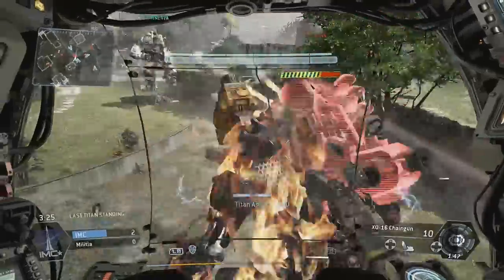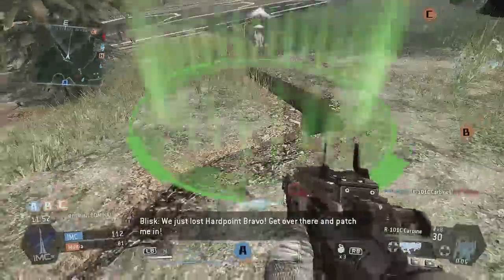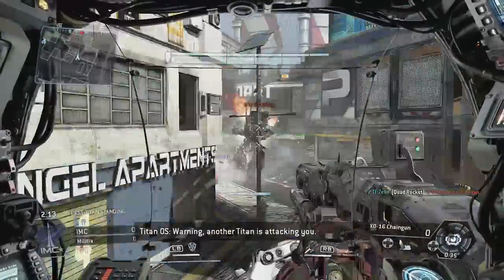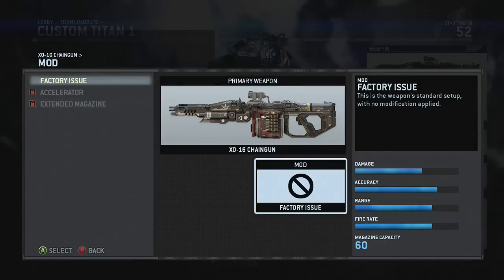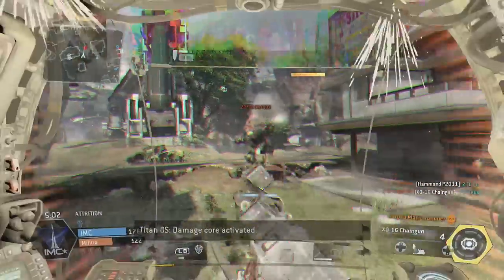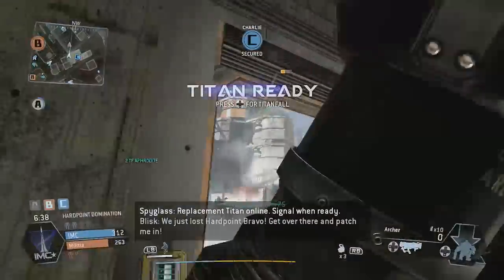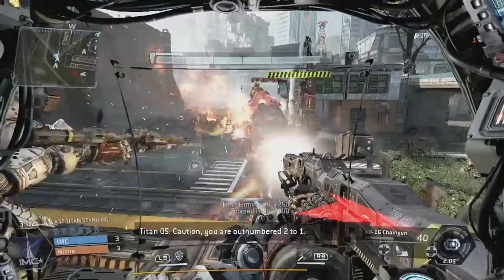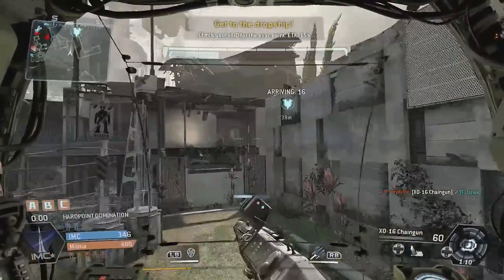Titanfall - Video Anteprima HD ITA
Video Anteprima a cura di Andrea Porta.
Prenota su Amazon

Videoanteprima Titanfall : Grazie ad un evento recentemente tenutosi a Londra, abbiamo avuto modo di provare il gameplay competitivo online su Xbox One, e di acquisire materiale video in presa diretta. Raccogliamo in questa videoanteprima i momenti migliori dell'esperienza.